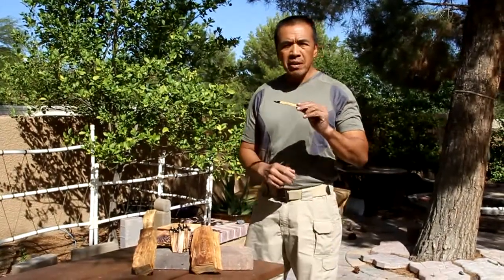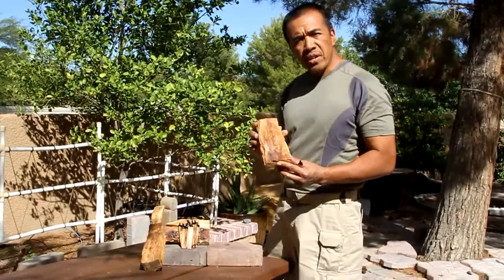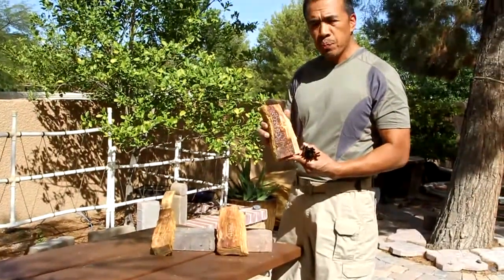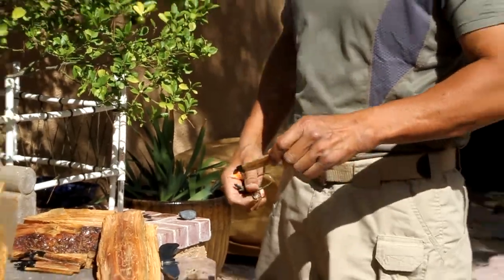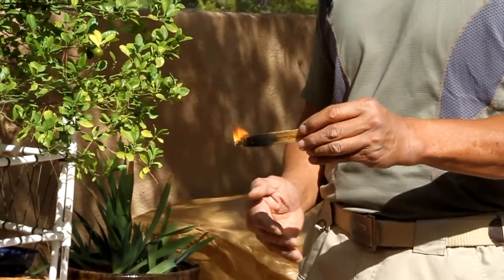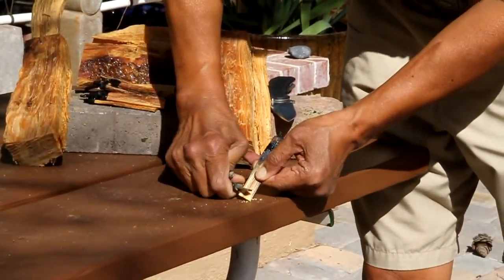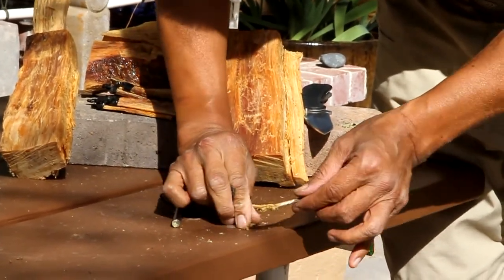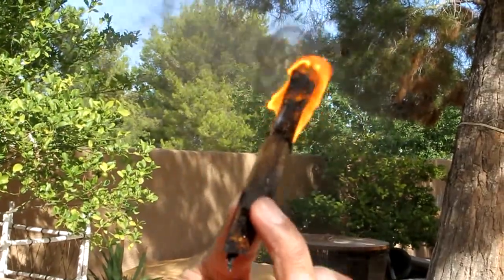Fatwood stick fire starter with pine pitch & jute twine igniter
Made of high quality fatwood with a pine pitch and jute twine igniter. Ignite this fatwood stick fire starter while standing or on the go.

Please visit my eBay store